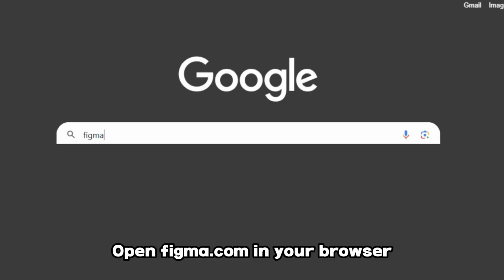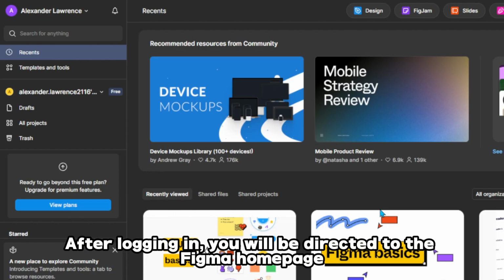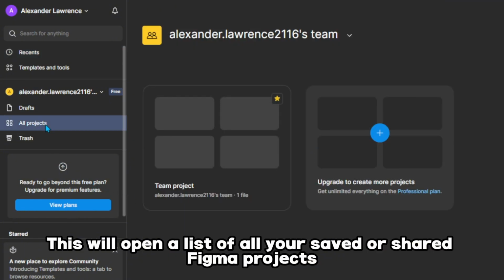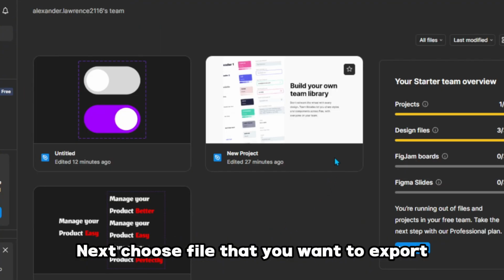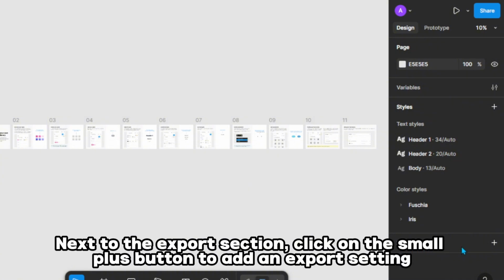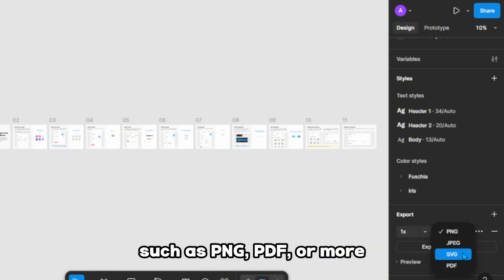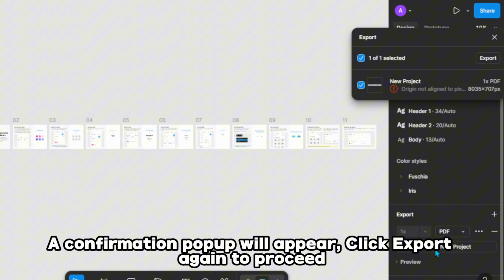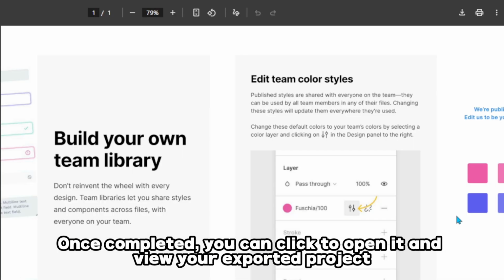How To Export in Figma (𝟮𝟬𝟮𝟲) | 100% WORKS | NO Yapping, To The Point! | FAST & EASY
No Copyright Vlog Music for Videos